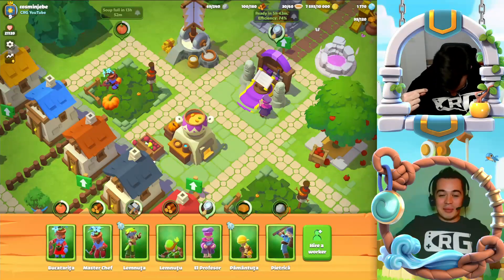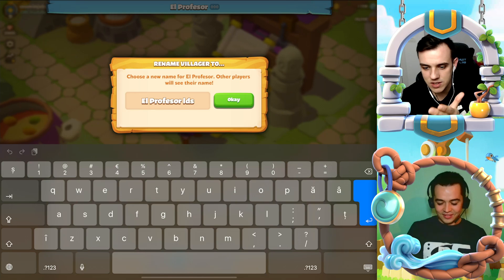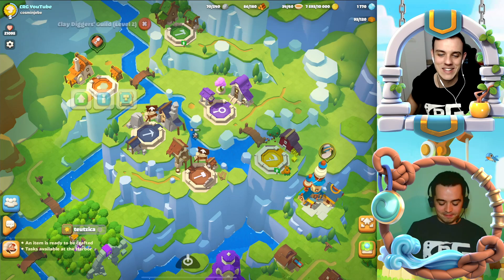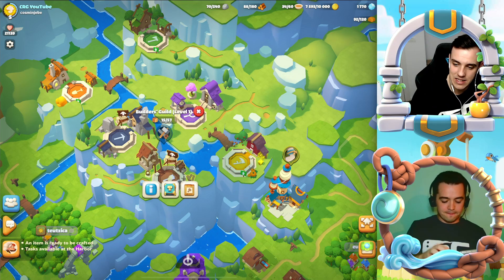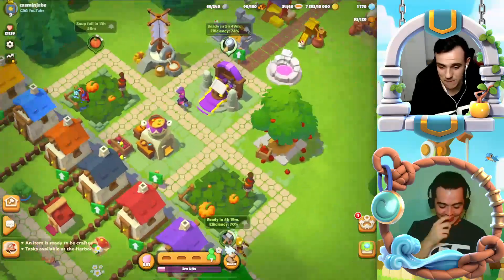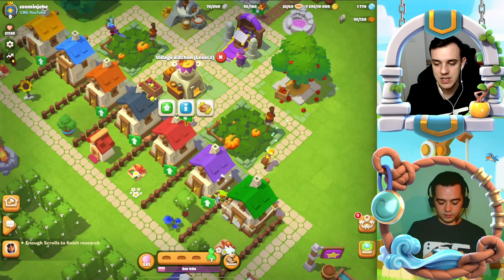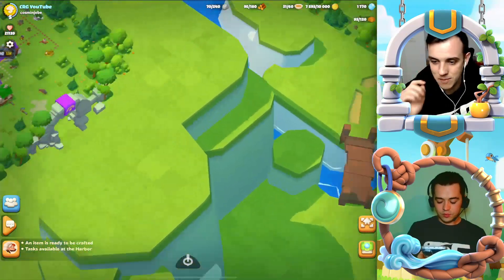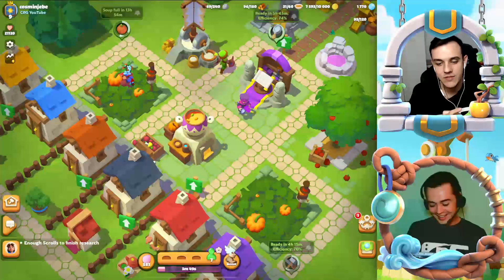HOW to RENAME the VILLAGERS in EVERDALE! DID YOU KNOW THIS IS POSSIBLE?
👏 BIG THANKS FOR OUR MEMBERS 👏
Catalin Padurean

OK... we had NO IDEA (until last week) that renaming the villagers in Everdale is possible and once we found out, we really wanted to share this with you!
Here's how to rename the villagers in Everdale. Did you know this is possible?

🎮Everdale